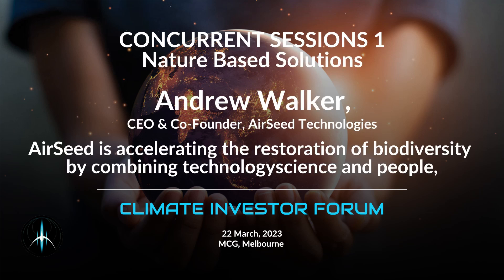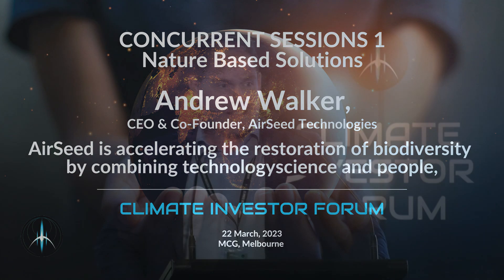AirSeed Technologies: Climate Investor Forum 2023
Presenting companies at the Climate Investor Forum
22 March, 2023
Melbourne, MCG

Presenting across 8 Key Sectors
Sector:  Nature Based Solutions

AirSeed Technologies-   Accelerating the restoration of biodiversity by combining technology, science and people.

Our management team has a proven track record in early-stage growth businesses and are highly motivated in ensuring the company’s future success.
With a presence in Australia and South Africa, AirSeed has an emerging global reach to tackle a global challenge.